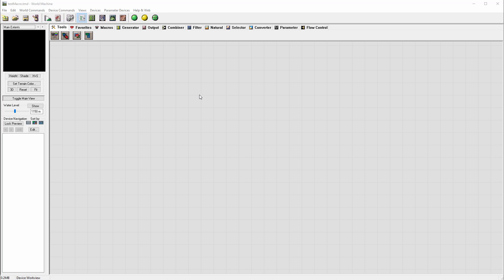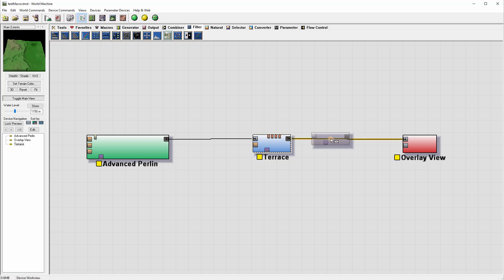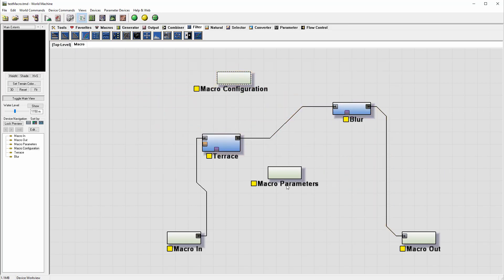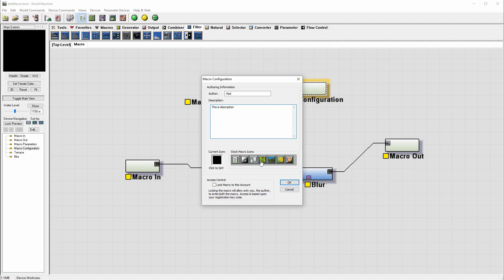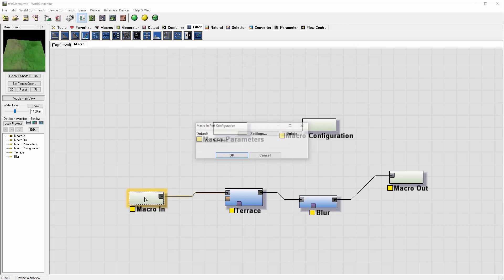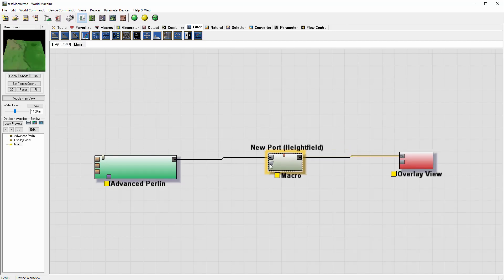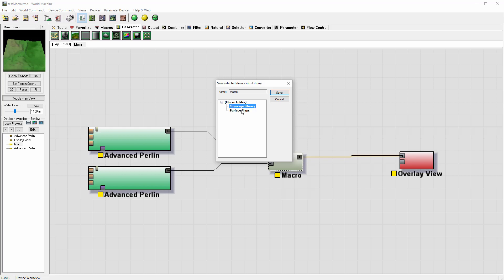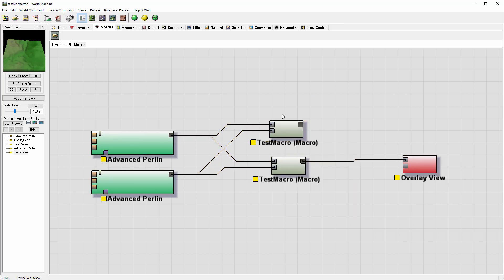How to create macros in World Machine